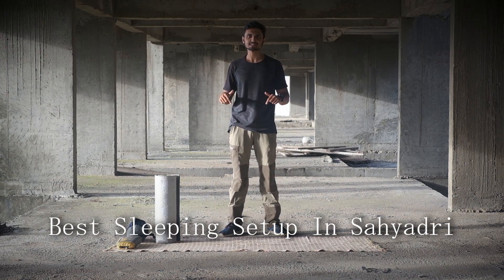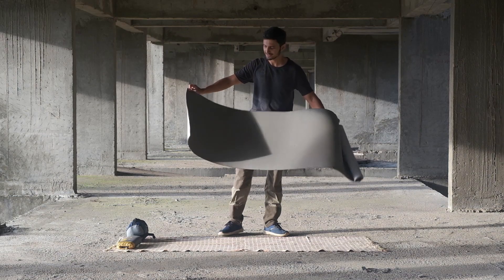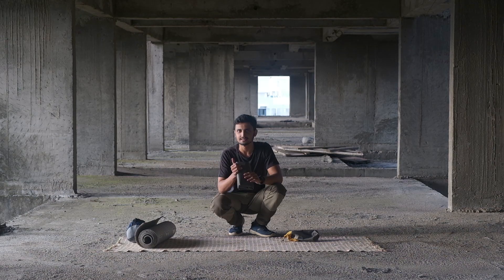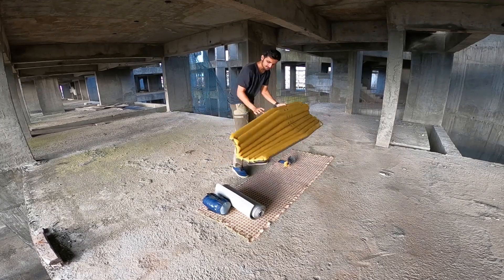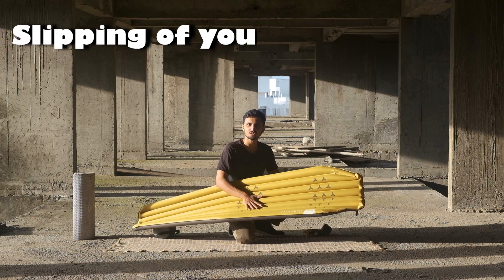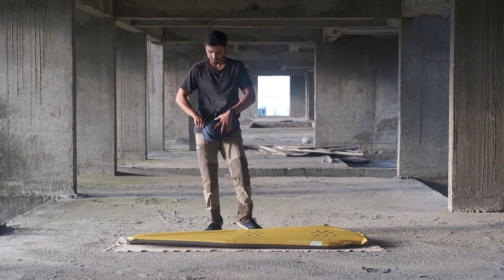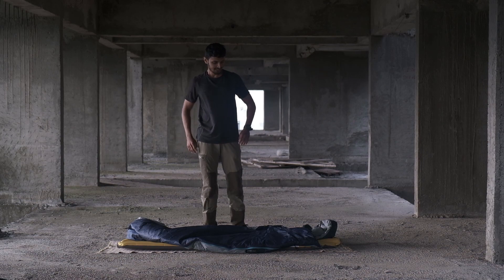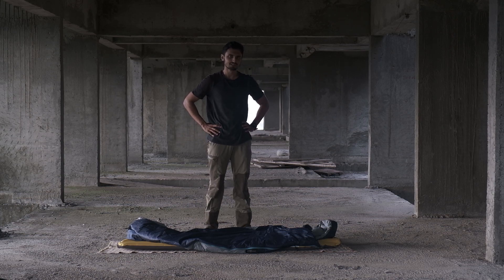Best Sleeping Setup for Sahyadris | Decathlon has to offer! (Trekking/Camping)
Product links,
1. Arpenaz M100 Trekking Foam Mattress
2. ULTRALIGHT SLEEPING BAG - TREK 500 15°C

• You can now send me SUPER THANKS!
Brand endorsed by me,
My social's,
Equipment & Services I use,
• GoPro Hero 8
• GoPro Wrist mount
• 12-in-1 mount kit
• Vlogging pole
• Best camping/trekking compact stove
• Cheapest tent for Sahyadri's